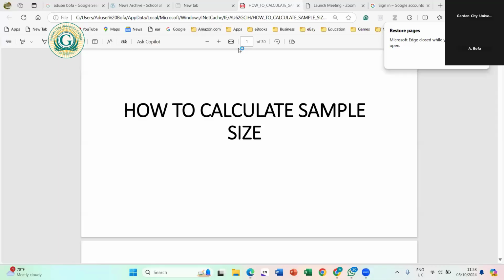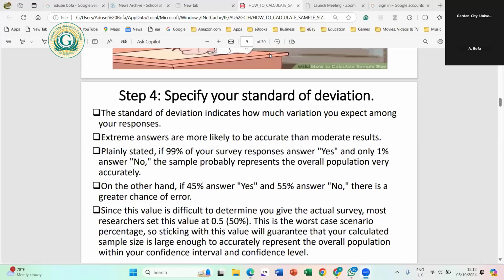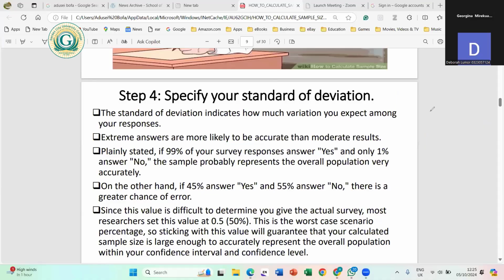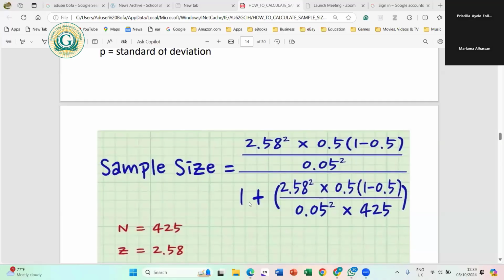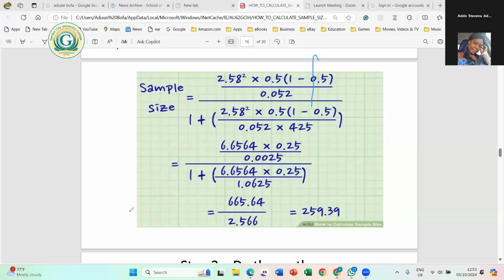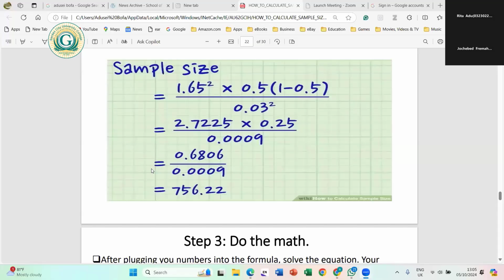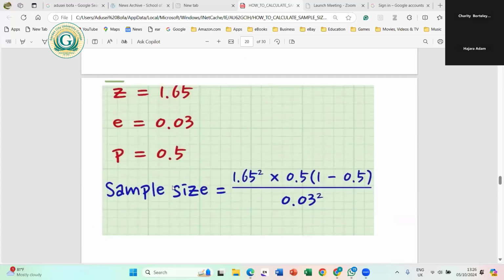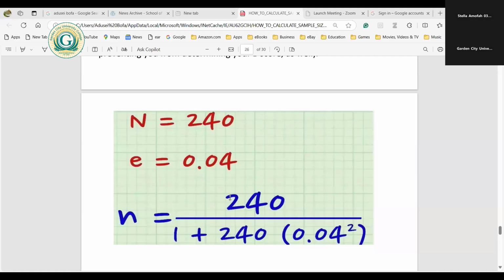BIOSTATISTICS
CODeL AUGUST 2024. BIOSTATISTICS. LECTURE 1 BY A. BOFA.